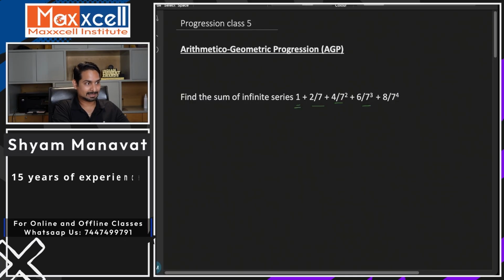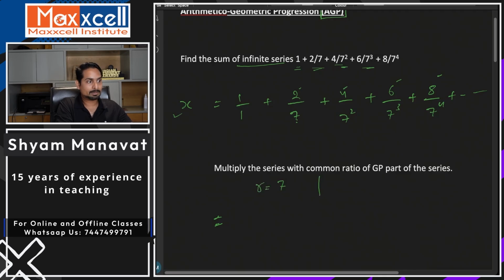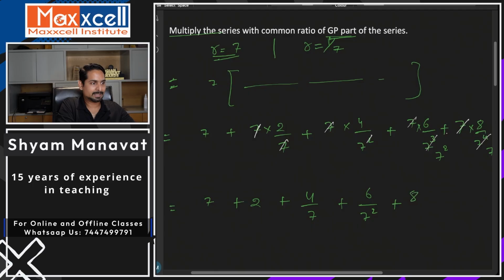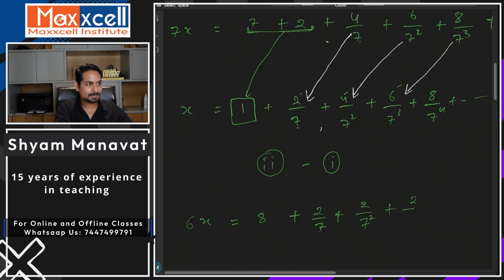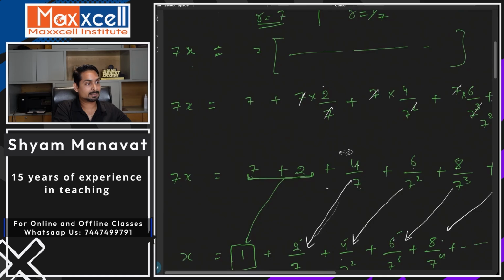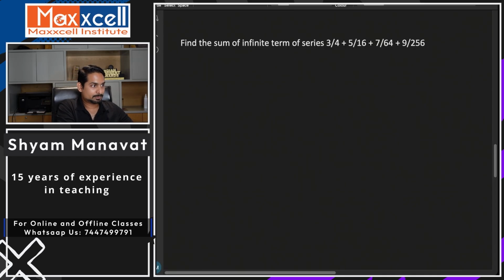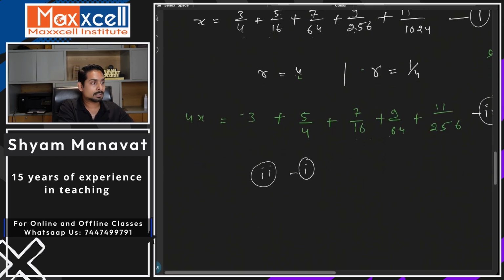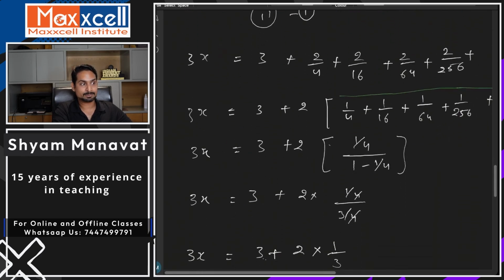Progressions-05 | Arithmetic-Geometric Progression |CAT 2025 self study with Maxxcell#catpreparation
These videos are specially curated for you by Shyam Manavat sir who has 15+ years of teaching experience.